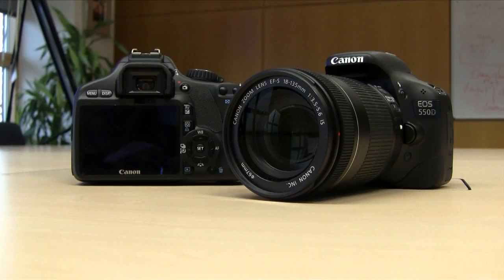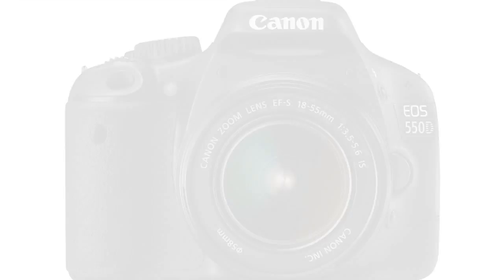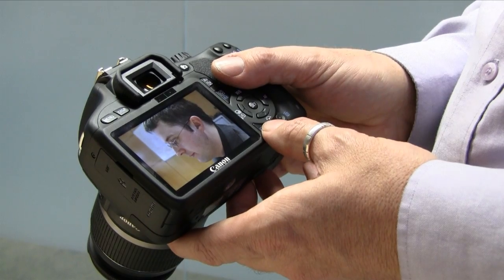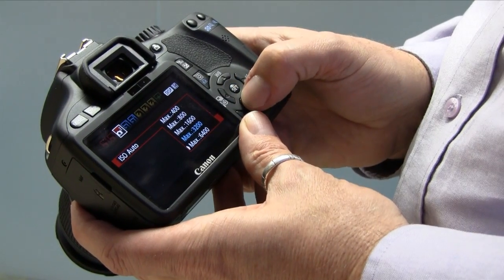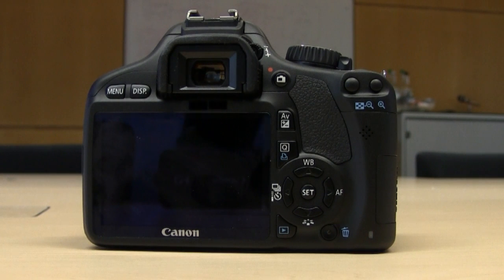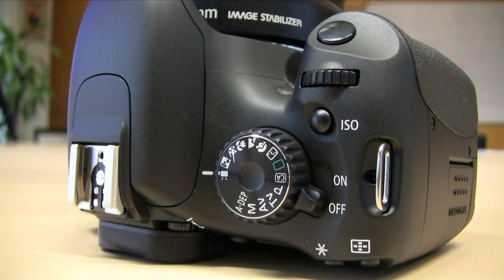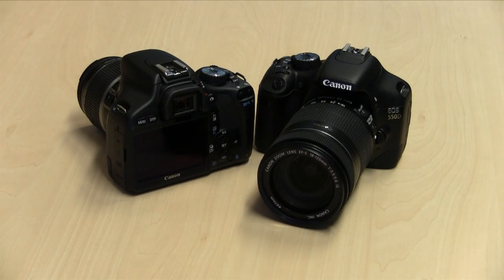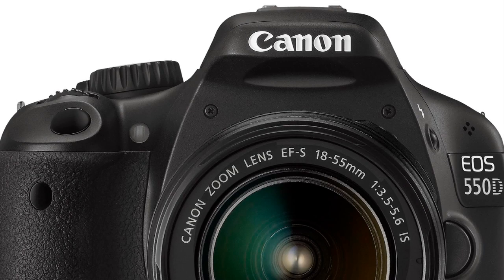Canon EOS 550D / Rebel T2i hands-on video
Hands-on preview with the Canon 550D aka Canon Rebel T2i digital camera.

Chris George from PhotoPlus magazine gives us a hands-on preview of the 550D.